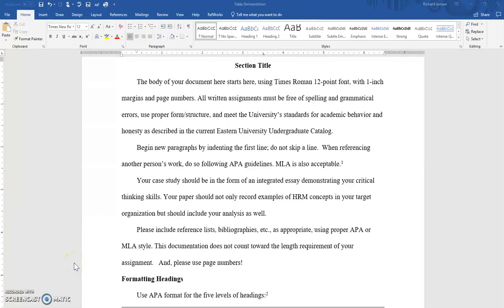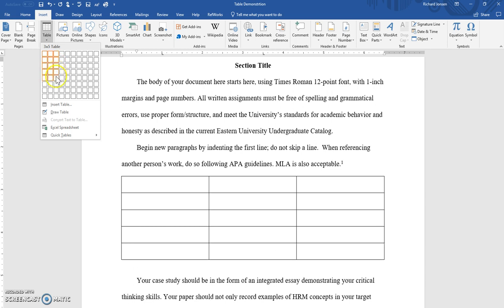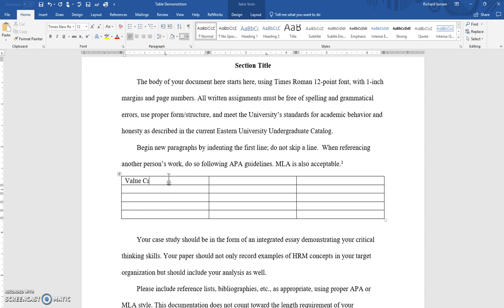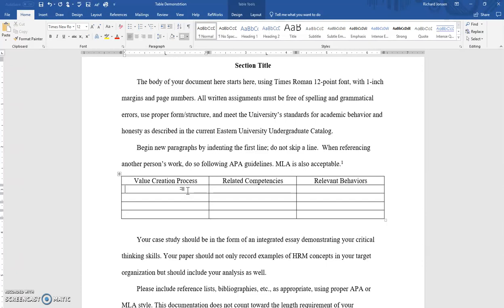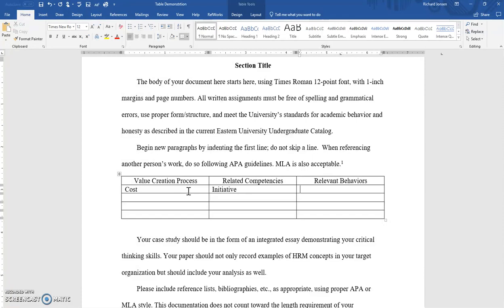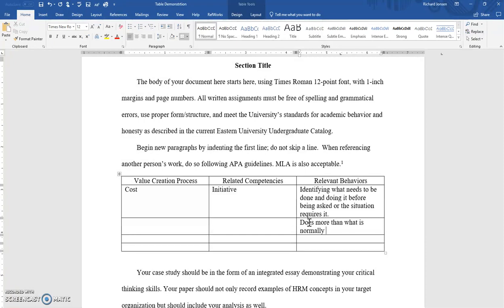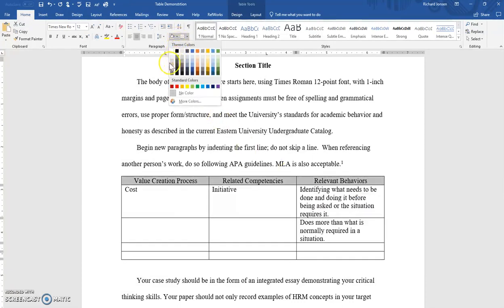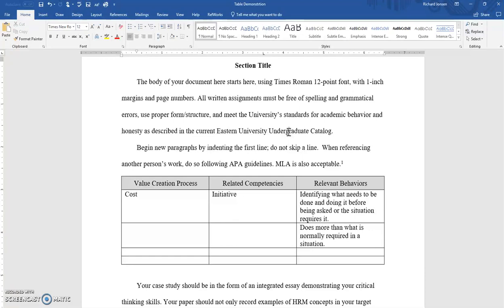Inserting Table in MS Word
How to create and insert a table into a MS Word document.